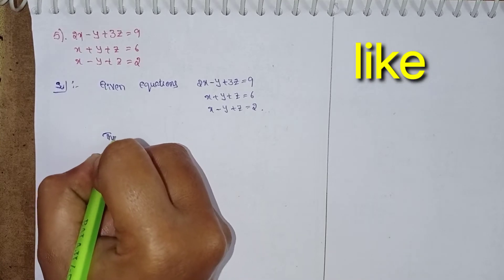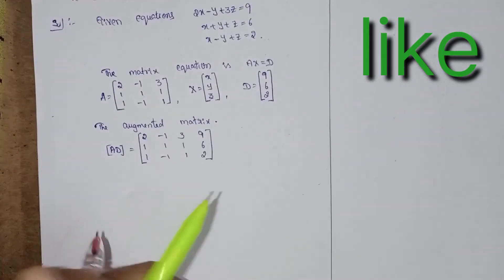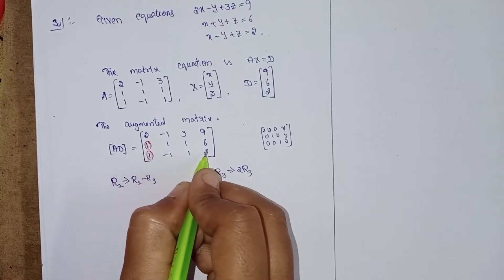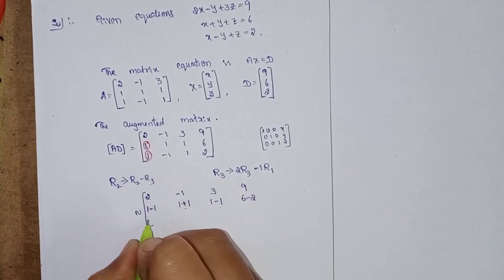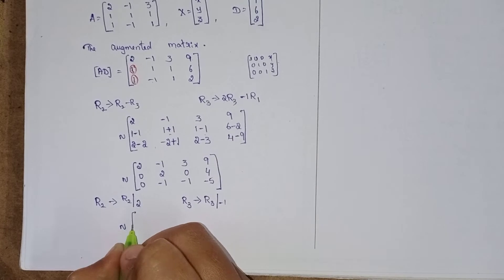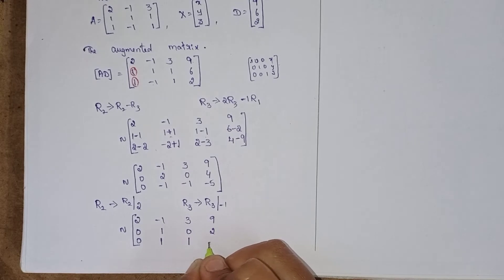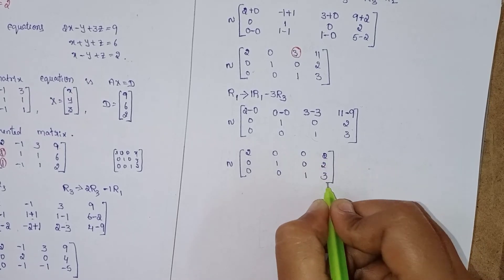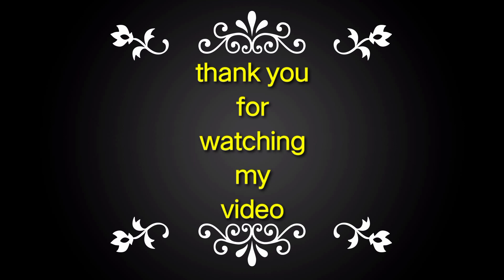intermediate-1A//chapter-3//matrices//Gauss-Jordan method//exercise-3(h)//question no-5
intermediate-1A
chapter-3
matrices
exercise-3(h)
Gauss jordan method
question no:5